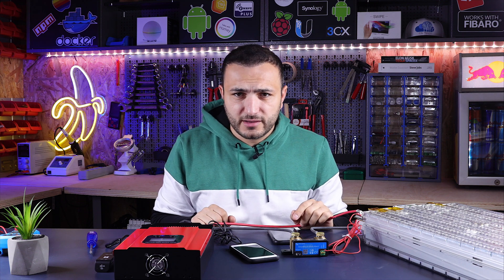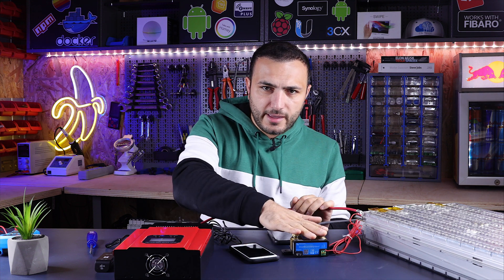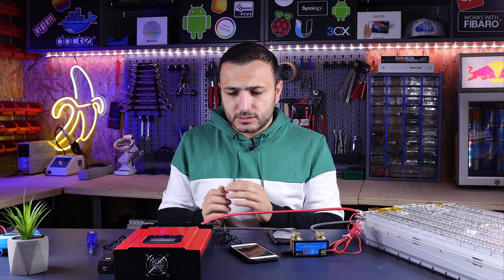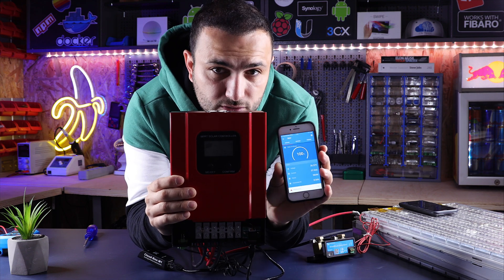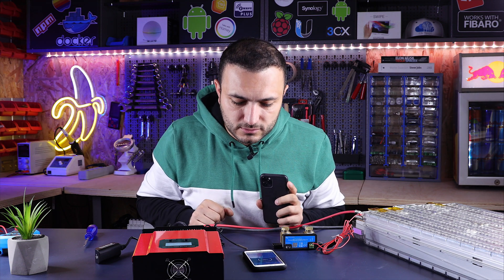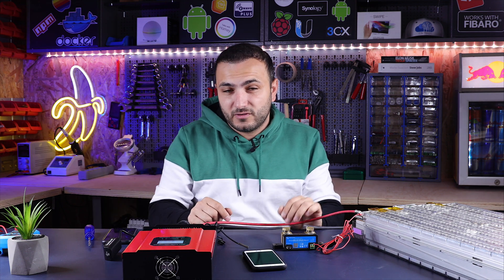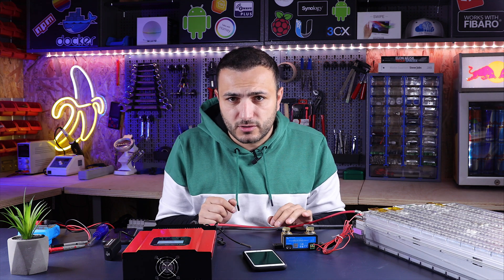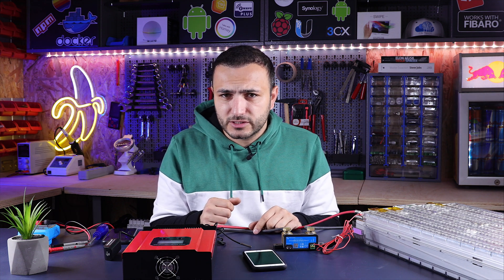Can a $150 MPPT charger to charge a Tesla Model S Li-ion battery in a PV system?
I mounted it on a 5 kWh Tesla Model S Li-Ion battery, I passed the conductor that supplies the battery through a SHUNT type battery monitor from Victron Energy and I connected 6 photovoltaic panels, 3 in series and then the series in parallel. In this way we got a little over 100v and 20A, enough energy because anyway on a 24V system this charger can not charge more than 1050W.

All the elements being connected, I started them and started the test.
I watched to see if what was displayed on the LCD screen on the Smart3 solar charger corresponded to reality, so I compared the energy that passed through the shunt and went into the battery, and the data correspond.

The device displays this information correctly, so it is much higher than other devices we tested. Follow the information on the label and deliver the promised 40A for charging.

During the test the charger turned out to be quite noisy due to the fan that starts as soon as it heats up, but it is an acceptable noise, the device costs  $150 with shipping included, worldwide, so you can't have them all in $150, right?

My conclusion is that if you are at the beginning of the road in photovoltaics, it is a good device, a device that offers everything that promises on the label. It remains to be seen how it will behave over time!